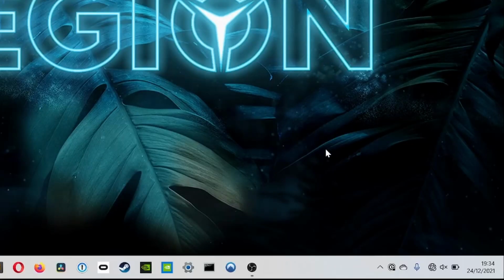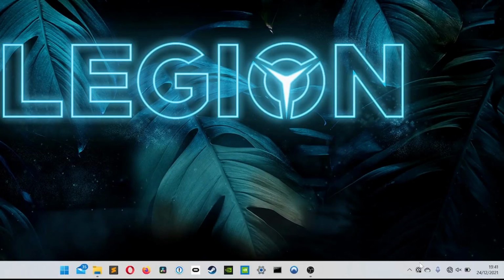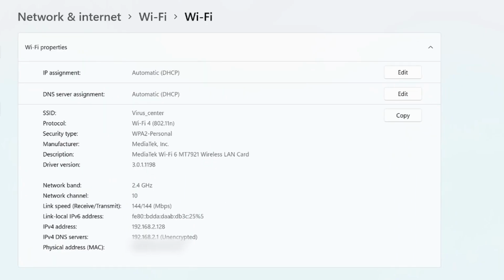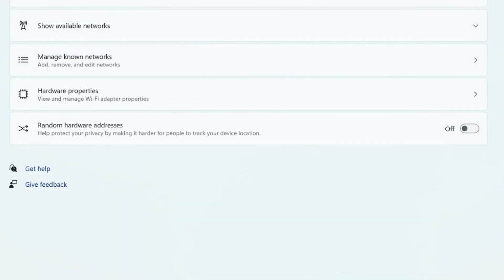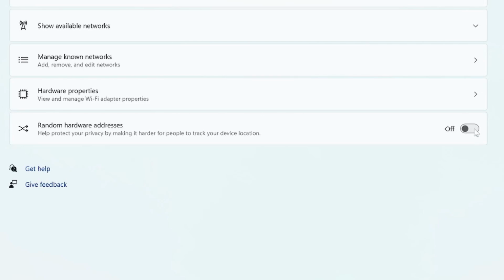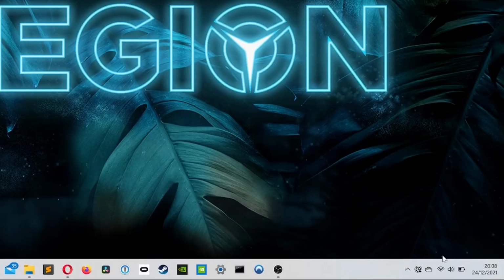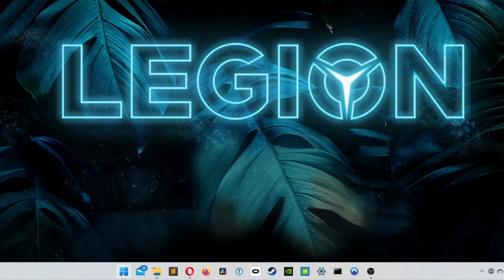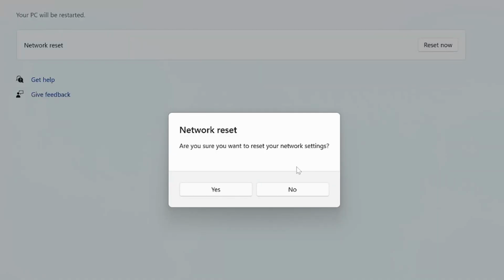Windows 11 - Wireless (WiFi) internet connection (Add/configure/remove/troubleshoot)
in this video we’ll go through the steps to configure or troubleshoot your WiFi connection on Windows 11.

Timestamp:
0:00 Intro
0:17 Easy WiFi connection
0:52 Public WiFi
1:04 Connect to hidden WiFi (SSID)
1:46 WiFi hardware properties
2:57 Windows 11 random MAC address
4:14 Windows 11 missing WiFi icon
5:09 Windows 11 troubleshooter
5:37 Windows 11 resetting all network settings